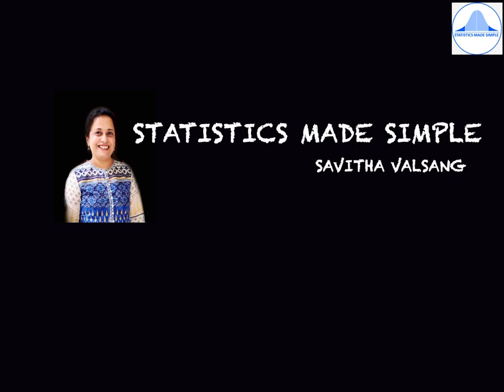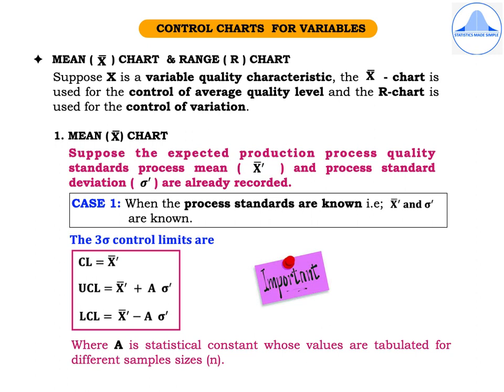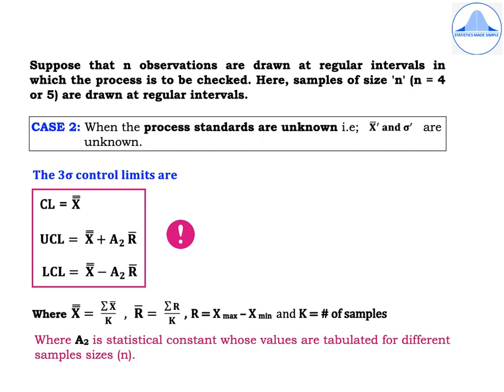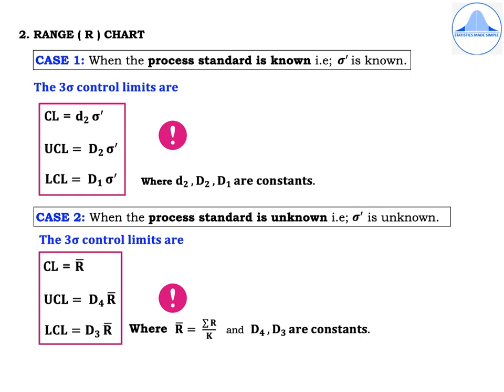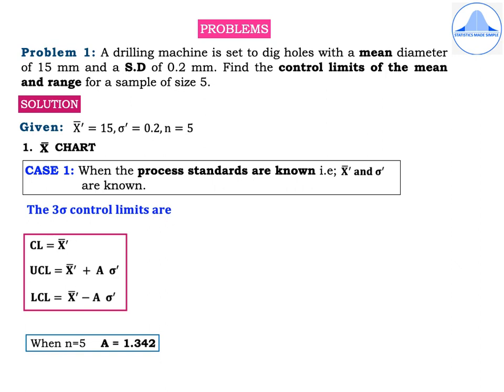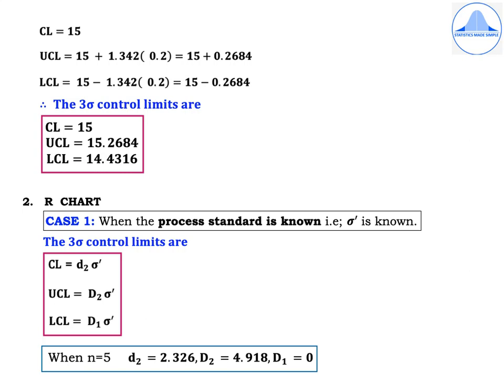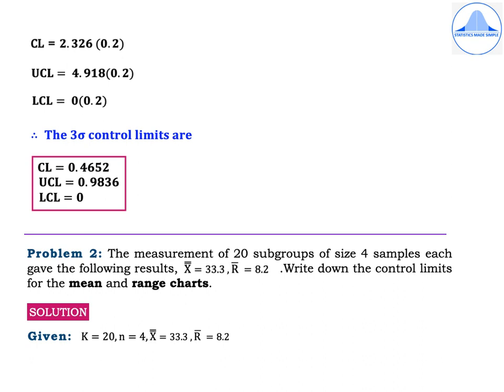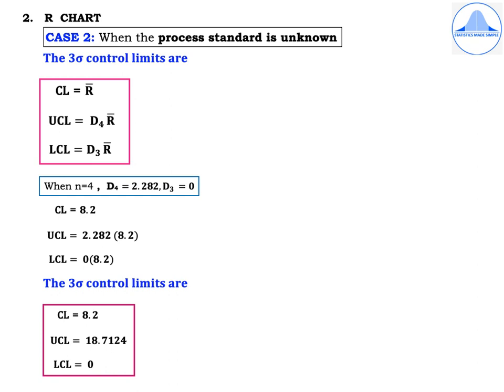SQC PART 3-CONTROL CHART FOR VARIABLES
In this video, I explain the 3 sigma control limits for the mean and range charts for the cases when the process standards are known and unknown.
Solutions to 2 markers are also explained.